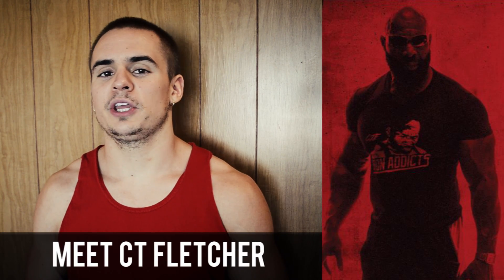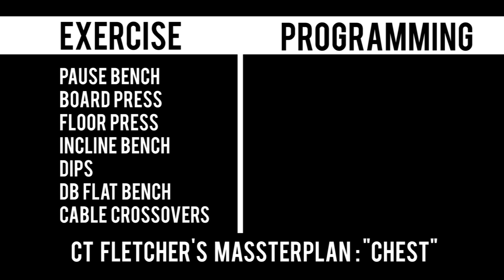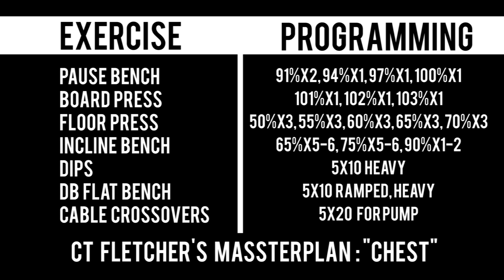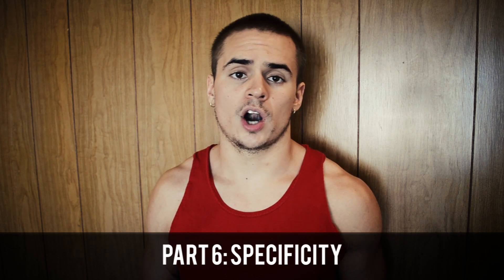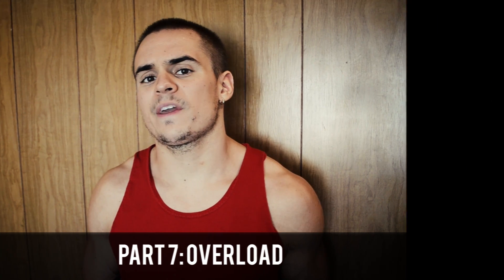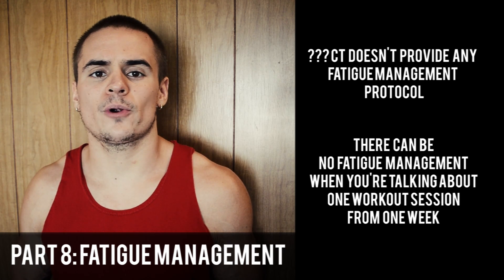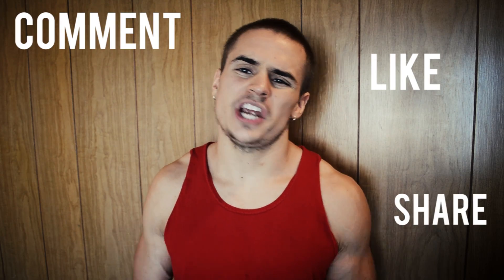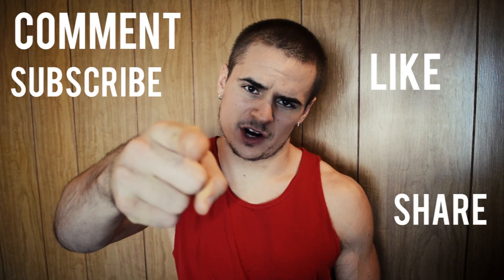Massterplan? Reviewing CT Fletcher's Powerlifting Book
Be Social!